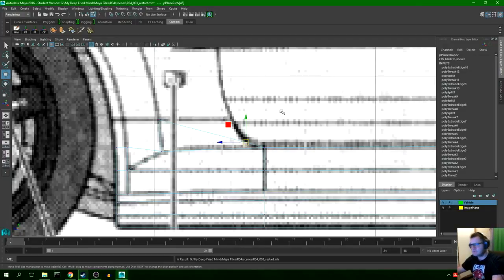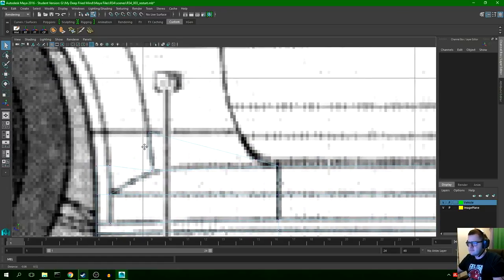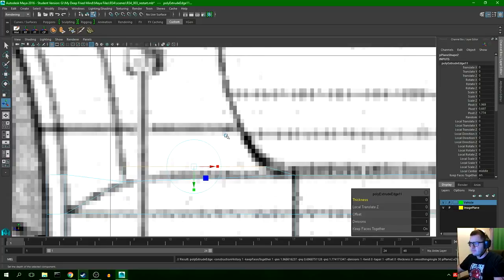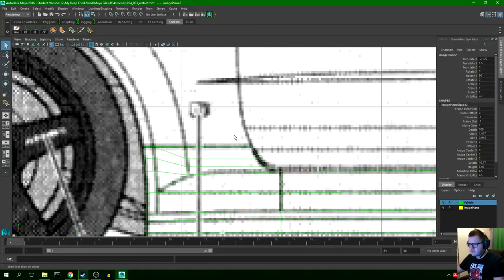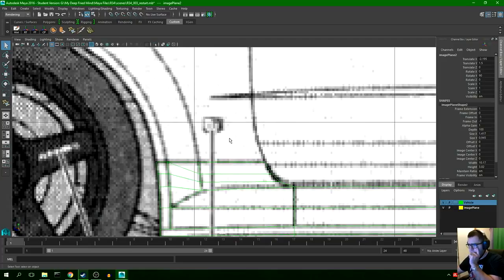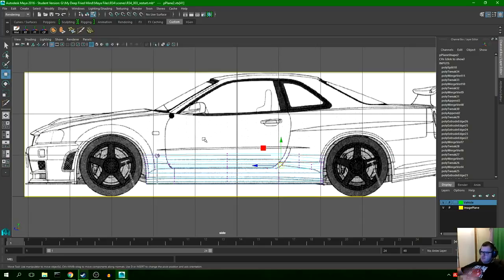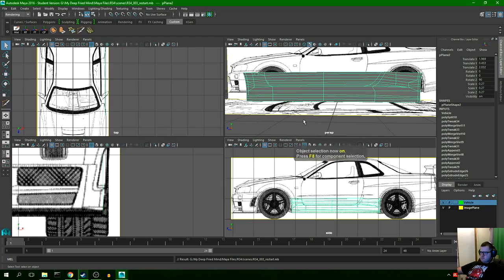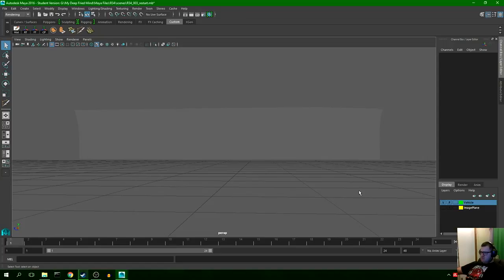Modelling a R34 Nissn Skyline in Autodeks Maya 2016 Part 1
Bit of a time lapse of me modelling the first part of a Skyline for some potential up coming Animations.